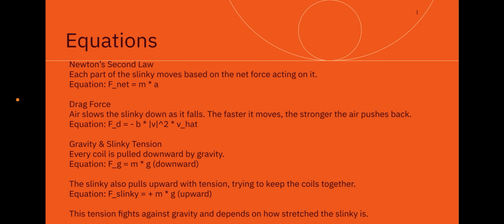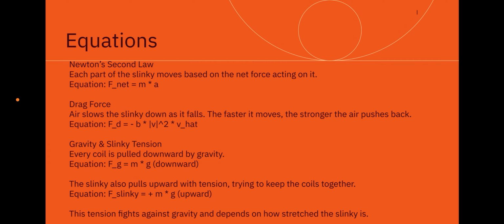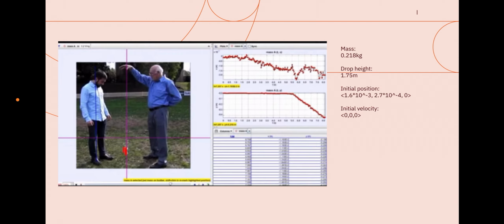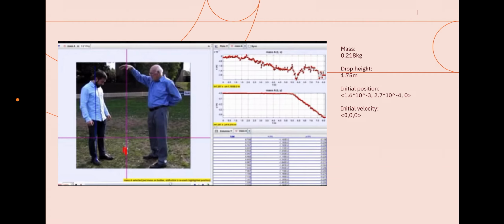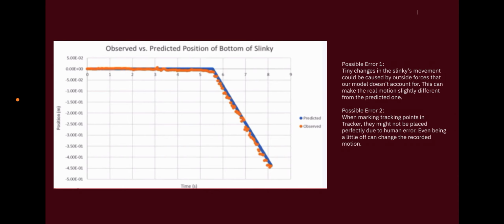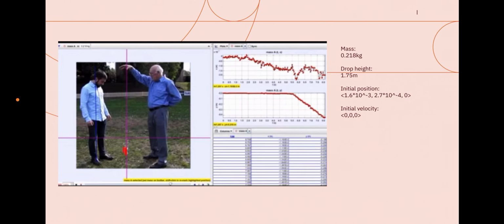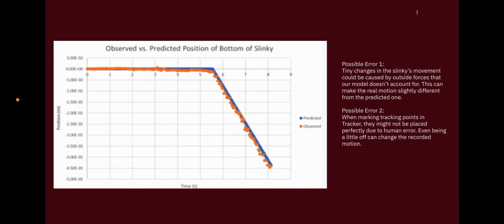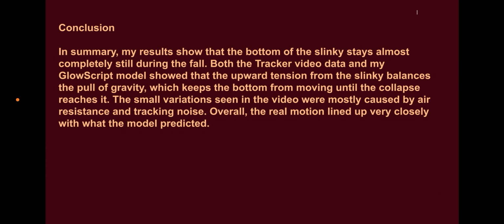PHYS 2211 Lab 5